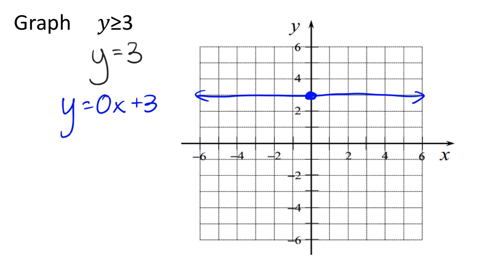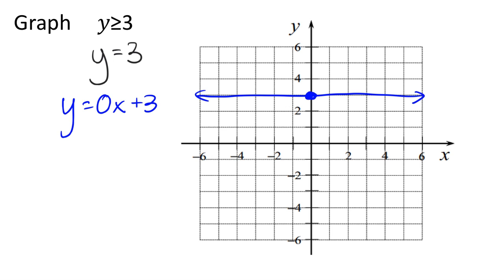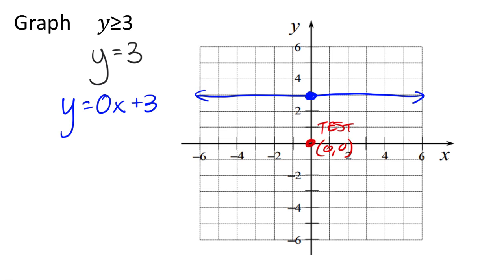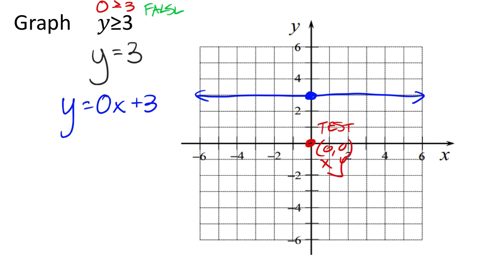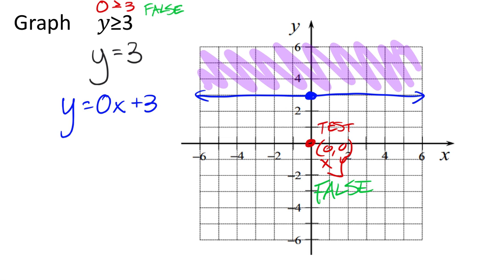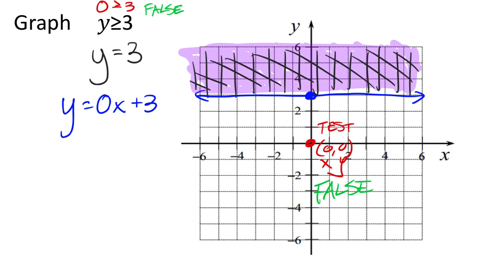Graphing a Horizontal Line - Inequality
Graph     𝑦≥3